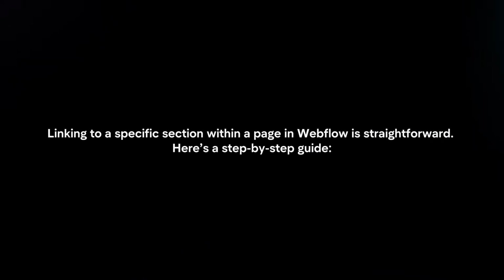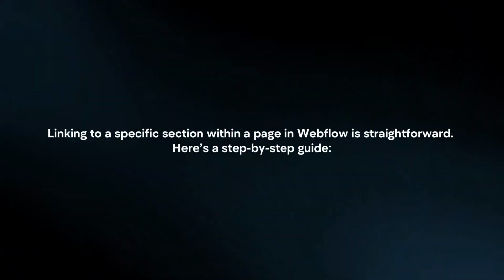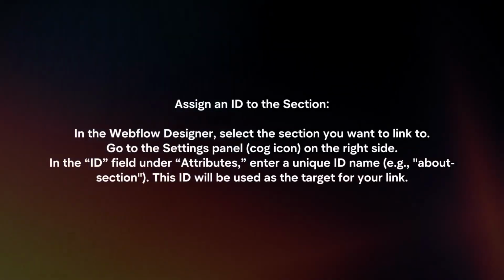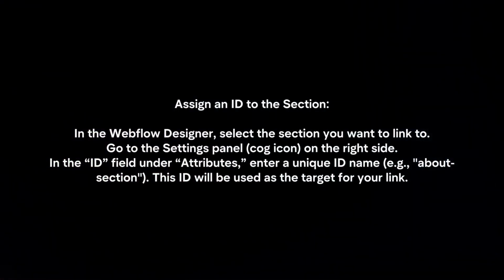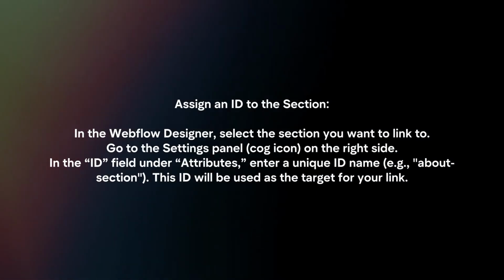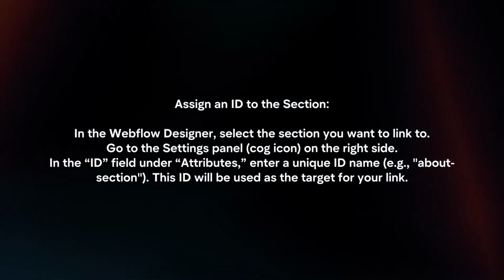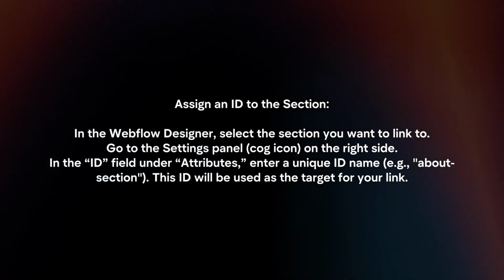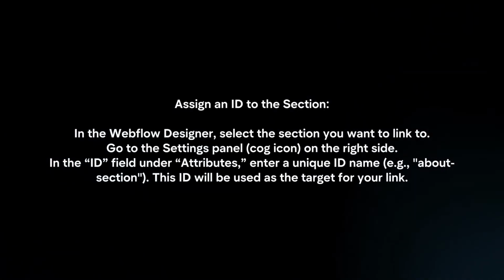How To Link To A Page Section In Webflow? (2024)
In this video I will explain How You Can Link To A Page Section In Webflow In 2024.